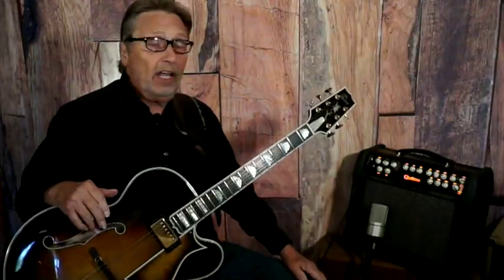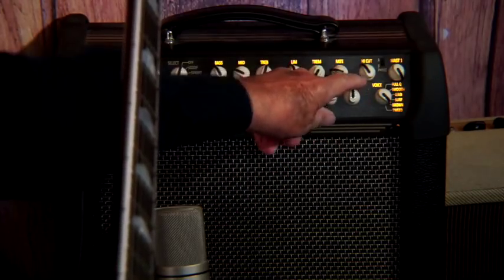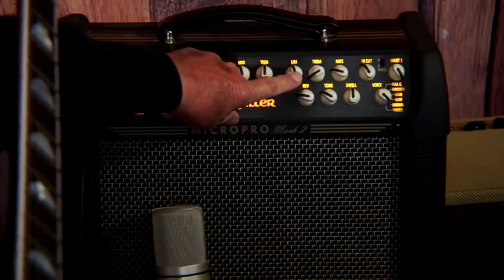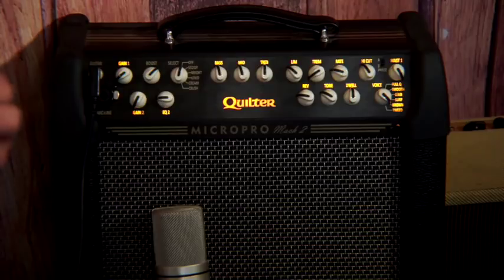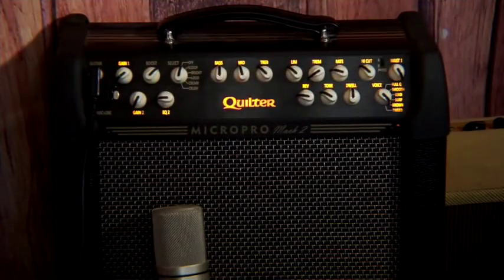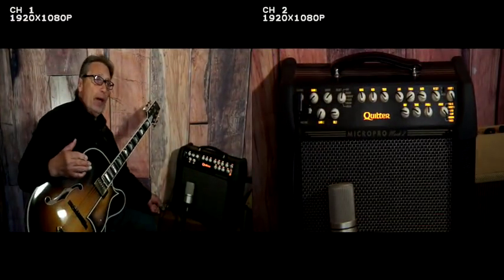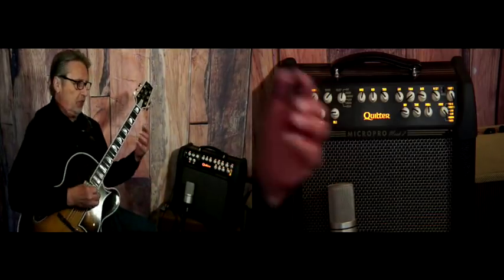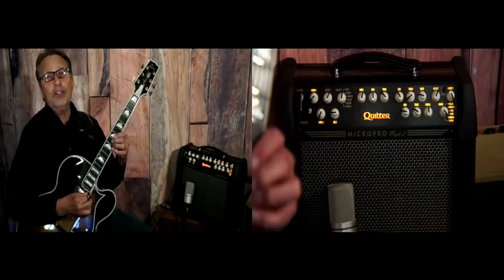Getting a Jazz Tone From a Quilter Amp w/Rich Severson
Rich covers dialing in a great jazz tone on a MicroProo200 8".  More about Quilter amps at